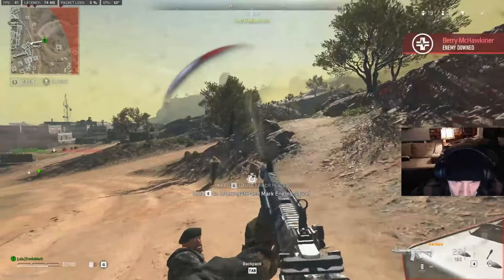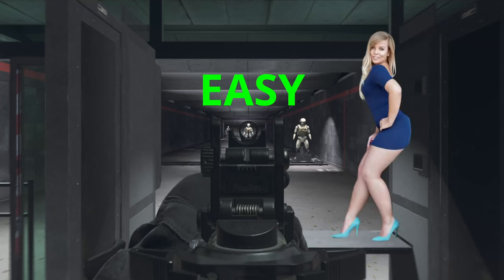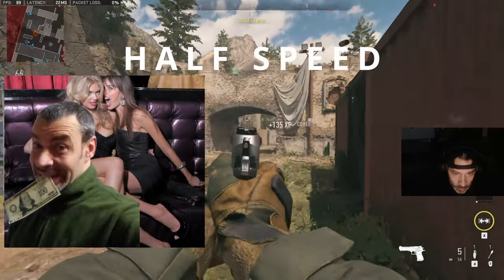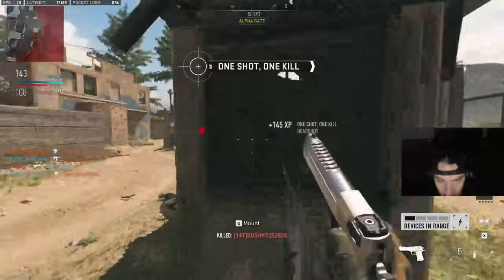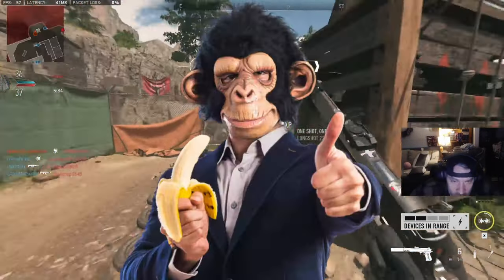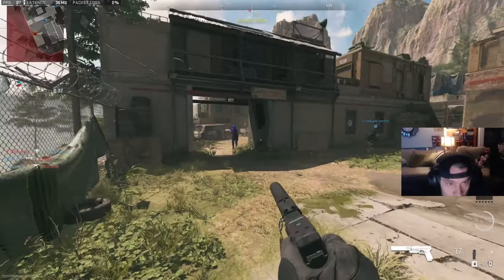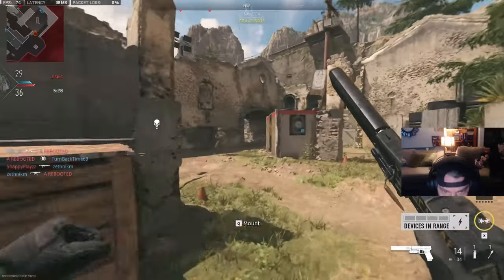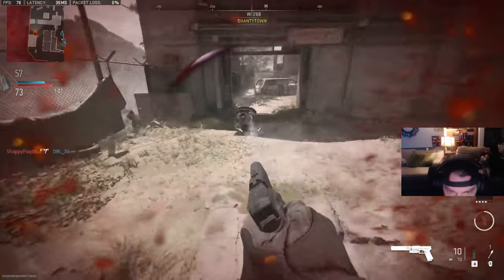Uncovering Hidden Pistol Strategies That Will Change Your CoD Game!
This is what you NEED to do to play ONE PERCENT BETTER with HAND GUNS after every match in the NEW CALL OF DUTY and WARZONE 2!! Here are A FEW TIPS to get you on the RIGHT TRACK to using pistols with more success!